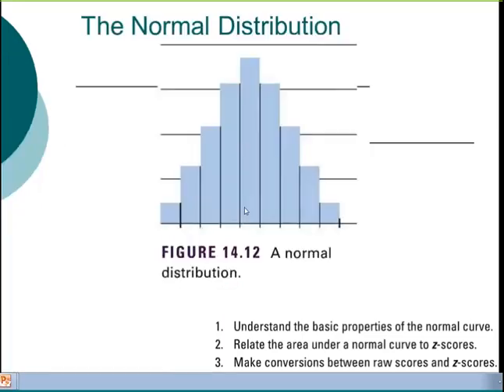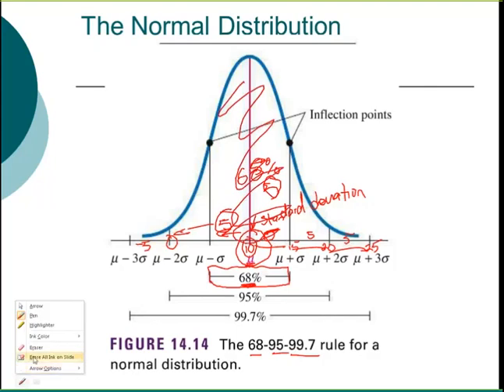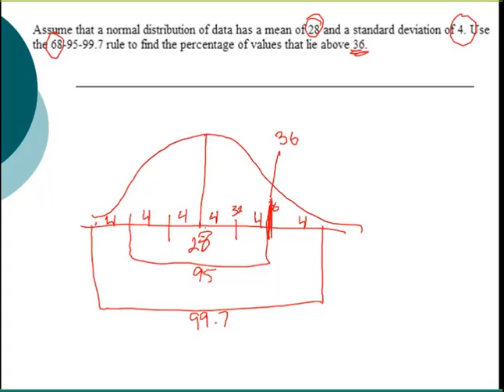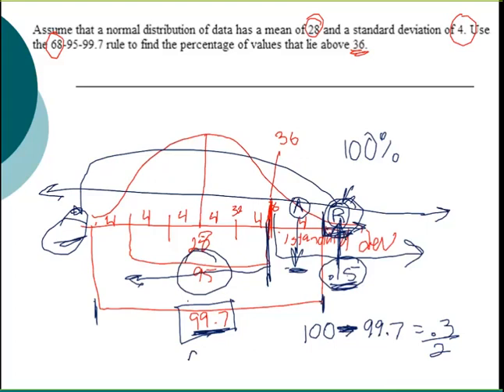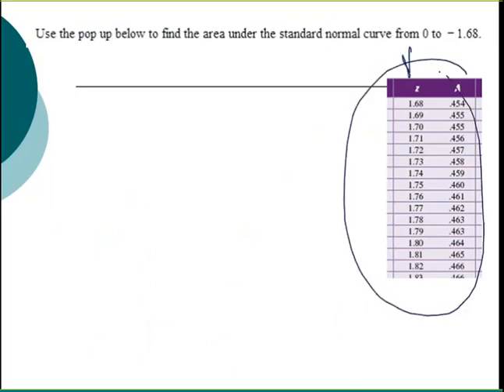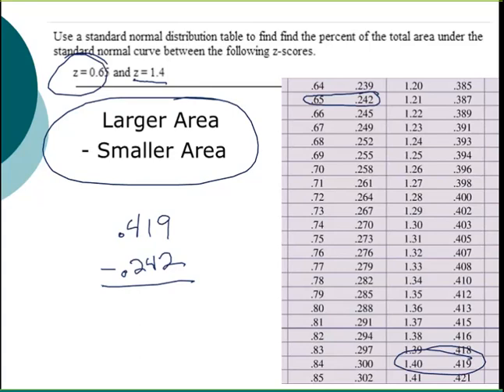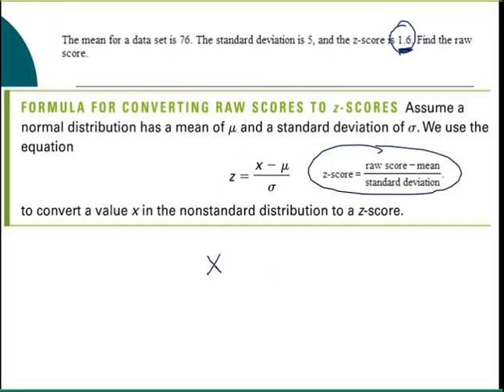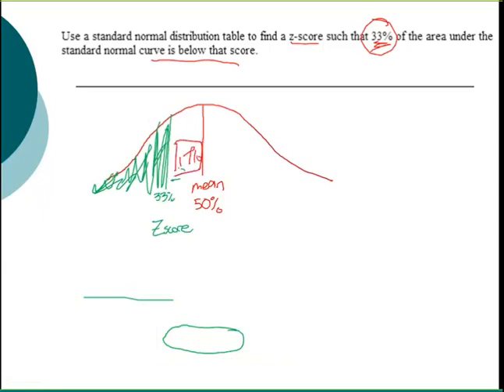The Normal Distribution | Bell Curve | Z-Score | 68-95-99.7 Rule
In this video we learn about the normal distribution or "bell curve" where within a data set, the mean = median = mode. We learn various properties of the normal distribution and specifically focus on the "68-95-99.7 rule" for normal distribution. We will discuss the meaning of a "z-score" and apply it to find precents of total area under a normal curve for various z-scores, and conversely, z-scores from given area amounts. We also learn to use a formula for converting raw scores to z-scores.